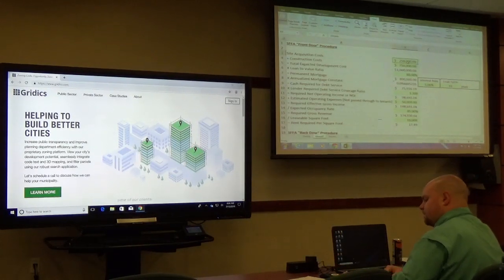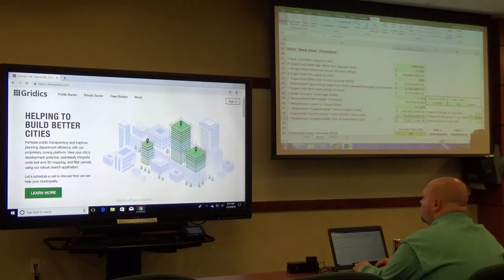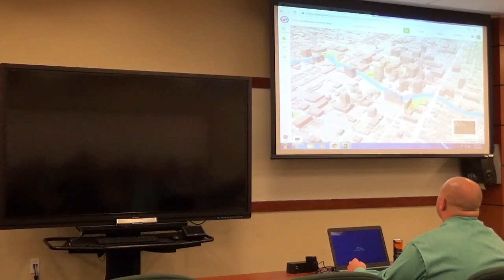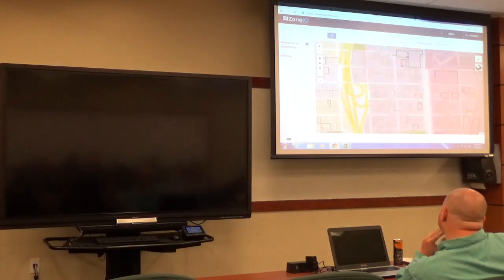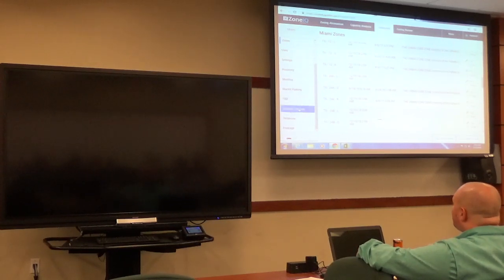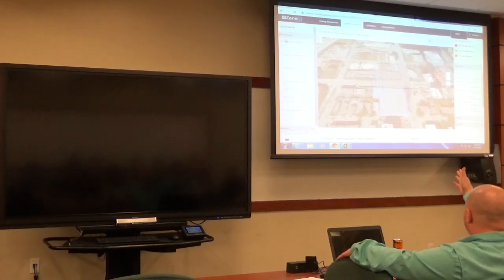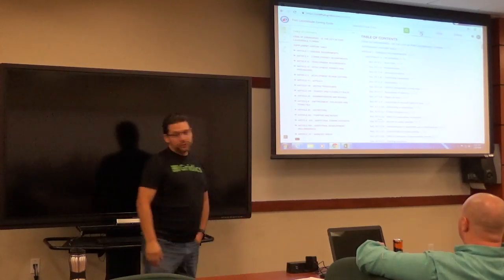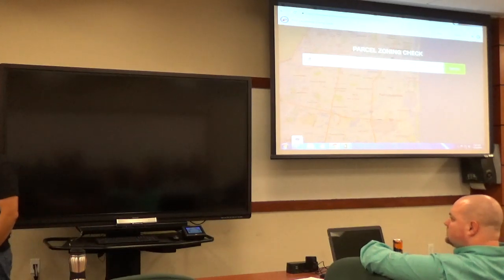REE 5879 - RE Devl Process II - July 13 2019 - 1 of 1